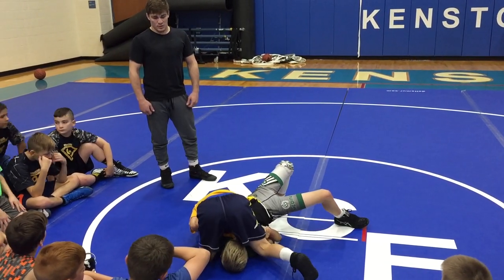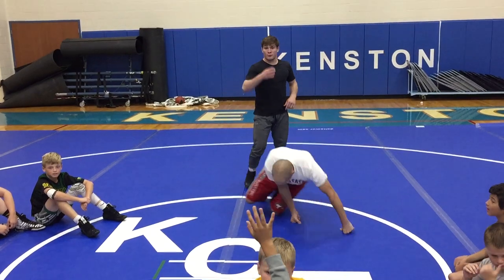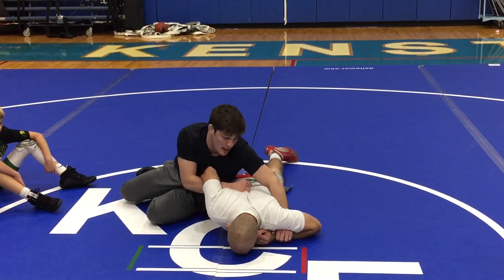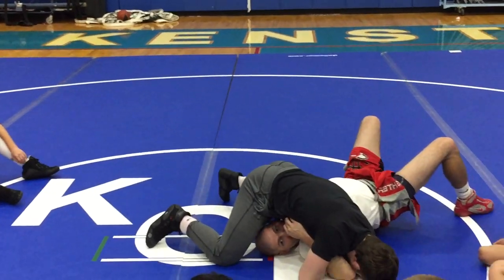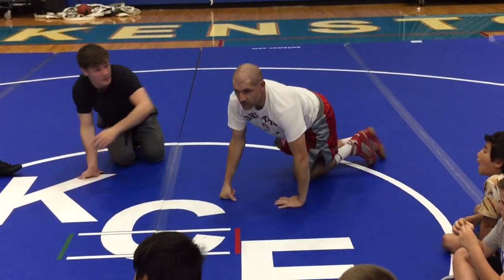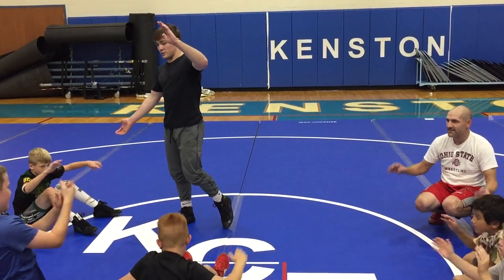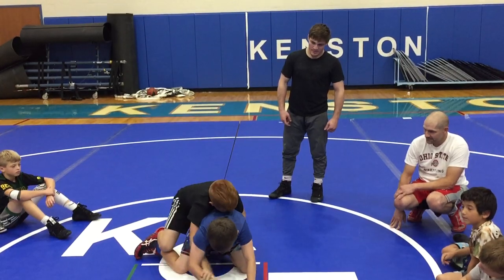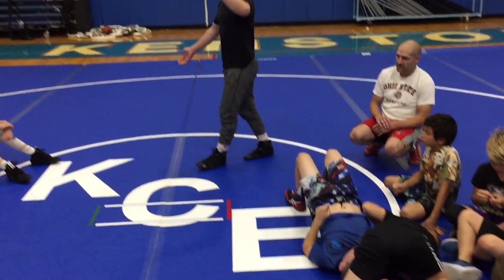Joey McKenna Working With Campers On Arm Bars